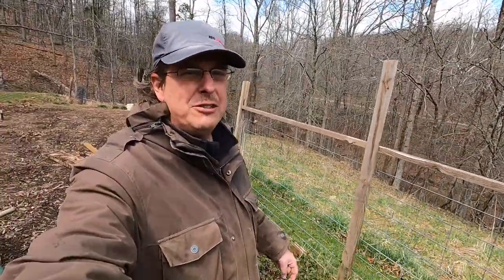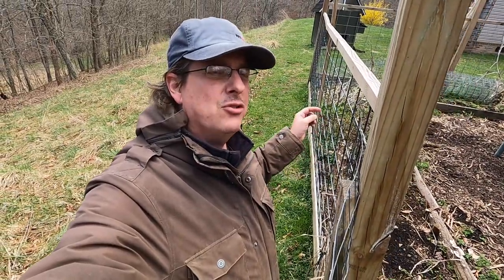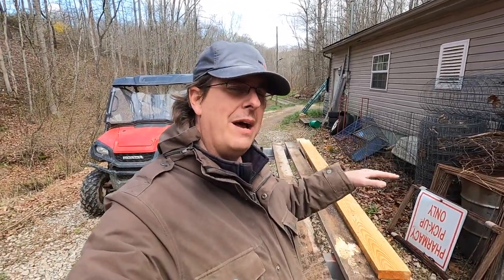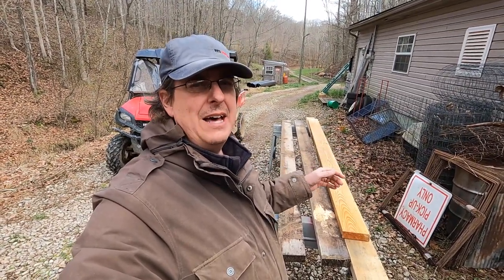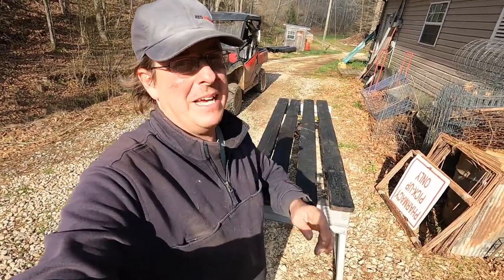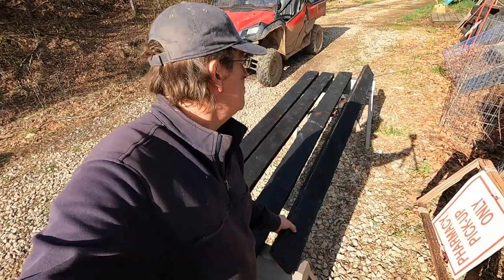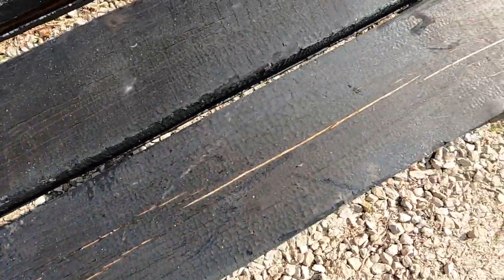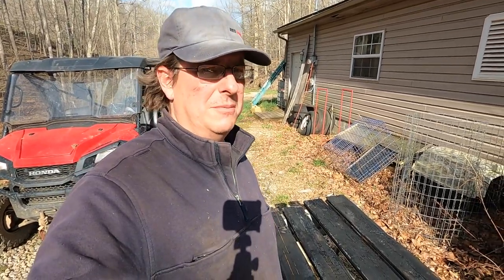Why am I burning good lumber???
In this video, we work on expanding our garden fence but the price of treated lumber is making this difficult to budget. Instead, we try an old method of wood preservation to substitute for pressure treated lumber.